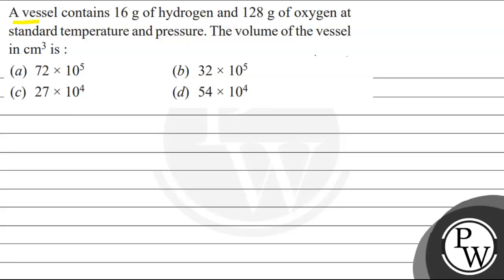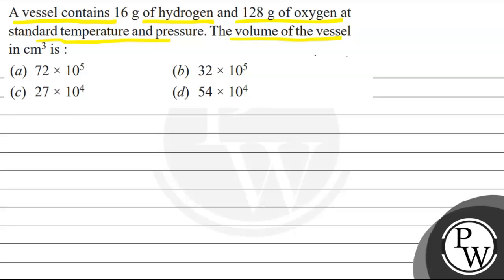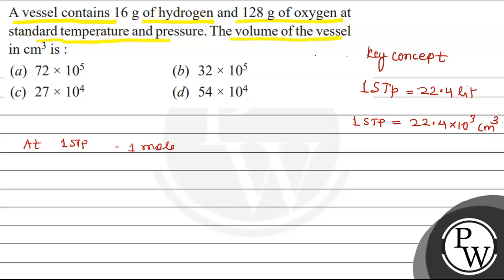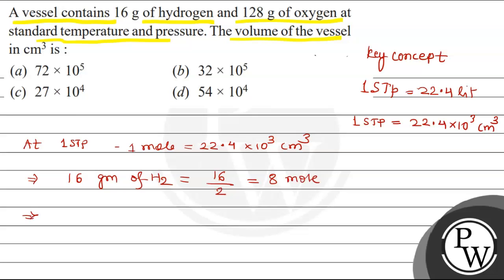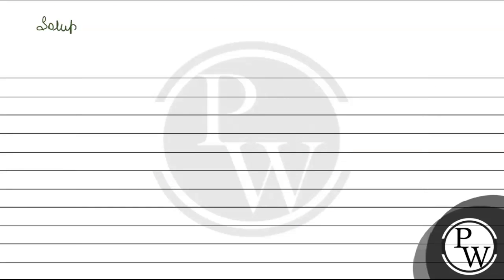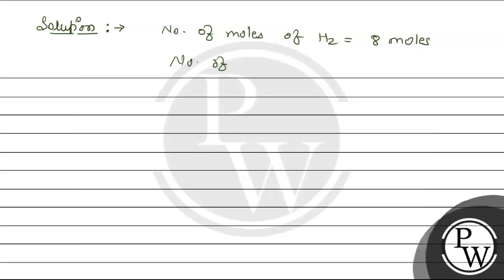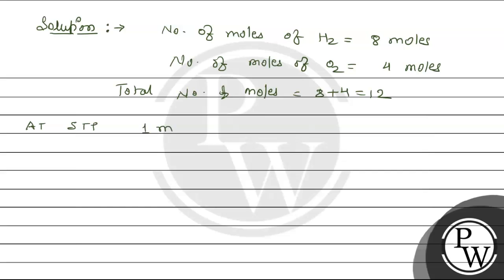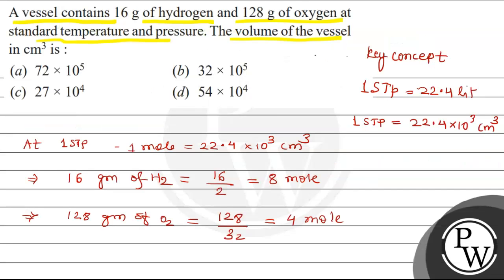A vessel contains \( 16 \mathrm{~g} \) of hydrogen and \( 128 \mathrm{~g} \) of oxygen at standa...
A vessel contains \( 16 \mathrm{~g} \) of hydrogen and \( 128 \mathrm{~g} \) of oxygen at standard temperature and pressure. The volume of the vessel in \( \mathrm{cm}^{3} \) is :
(a) \( 72 \times 10^{5} \)
(b) \( 32 \times 10^{5} \)